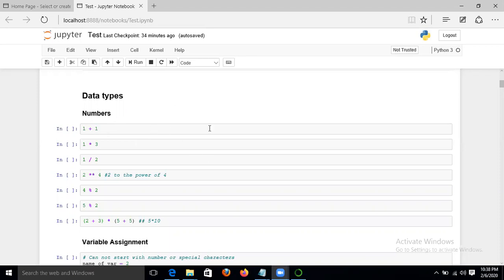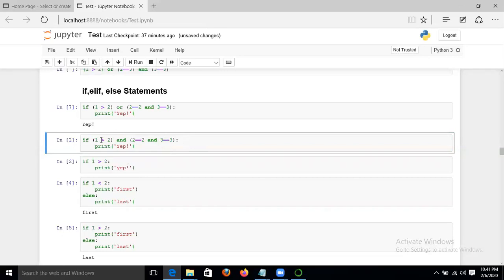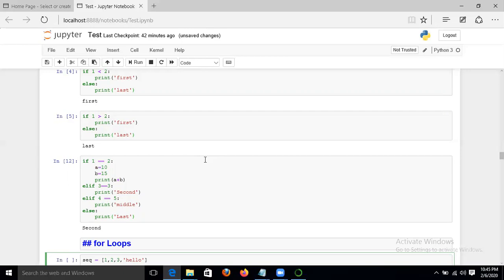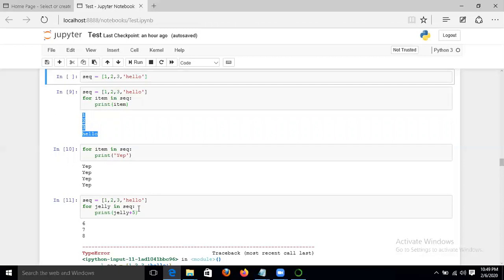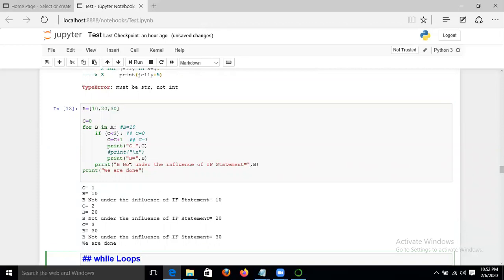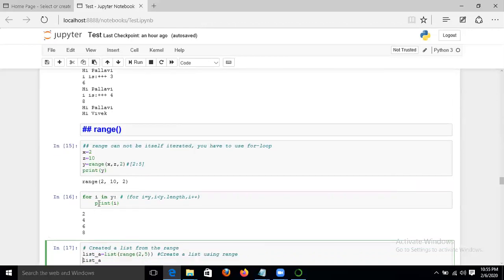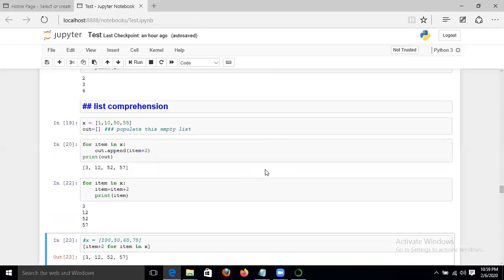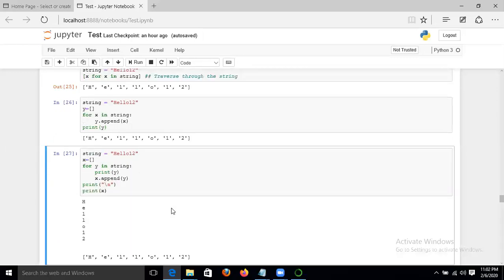# Python Gurue - Class 3 If else ListCompare- Loops Range